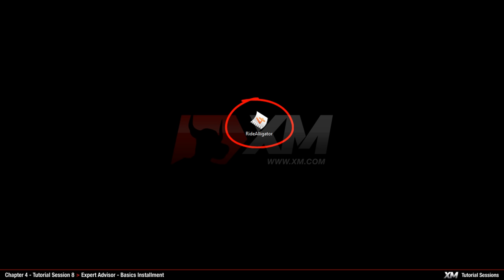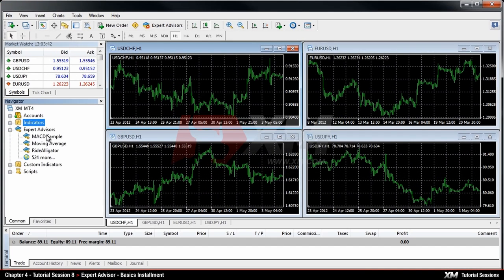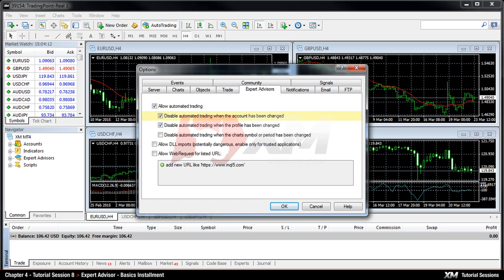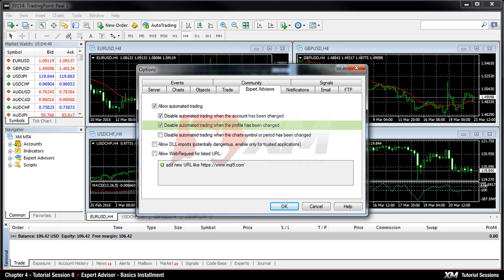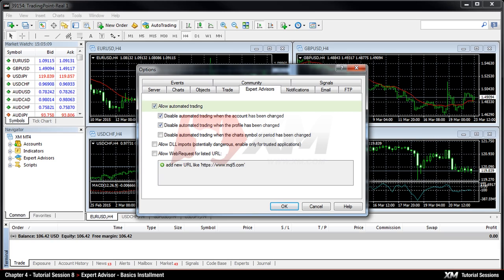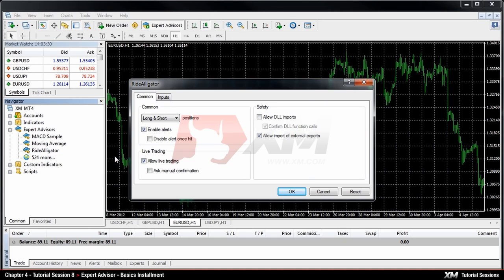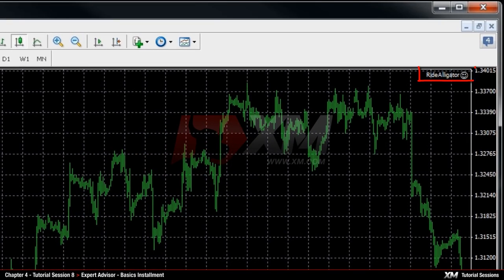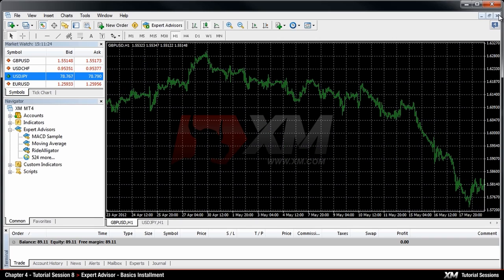MT4 Tutorials Installing Expert Advisors